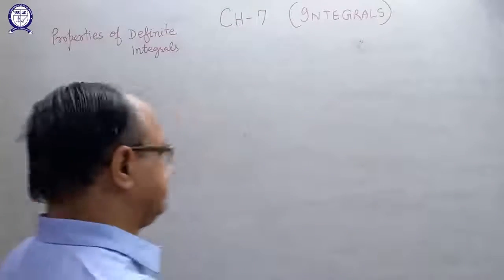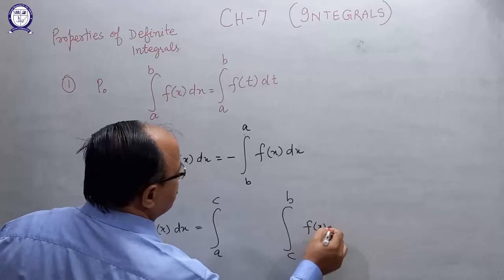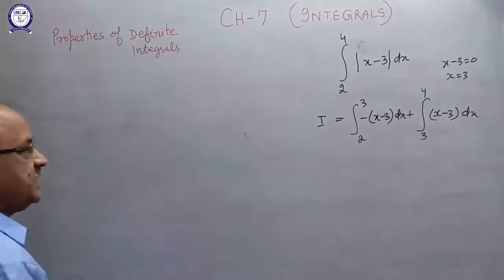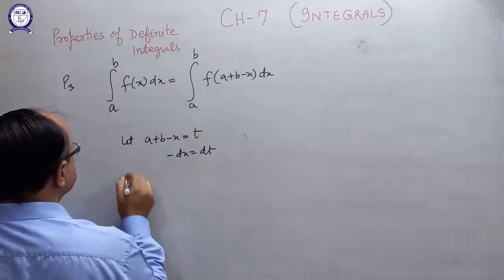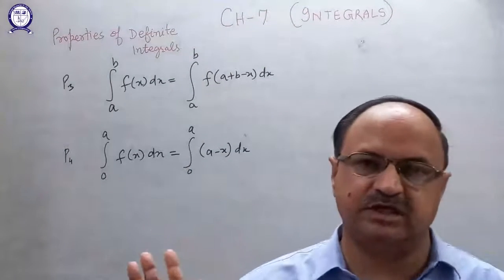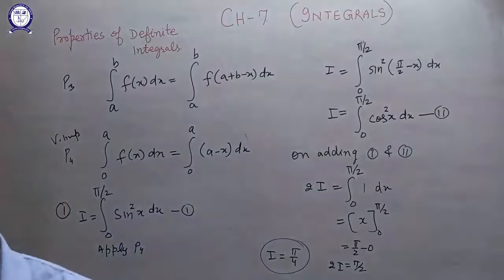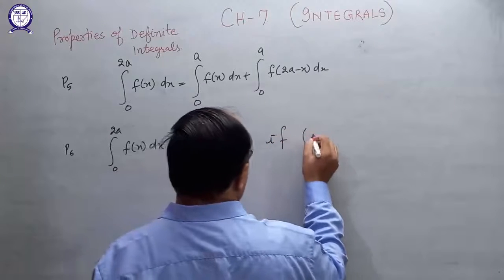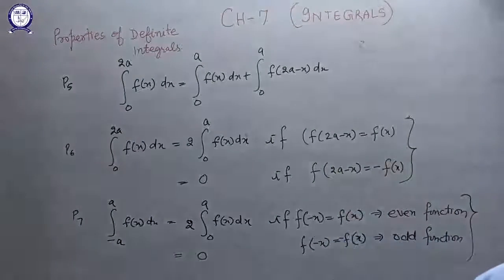Class-XII | Ch - 7 Maths | (Integrals) Part-I